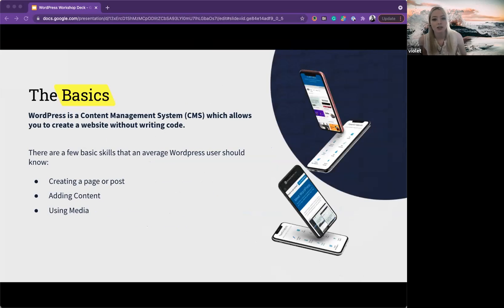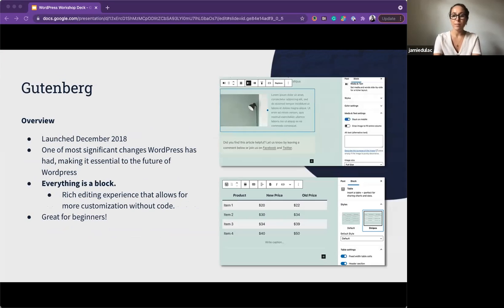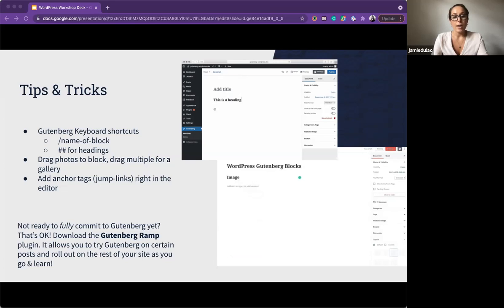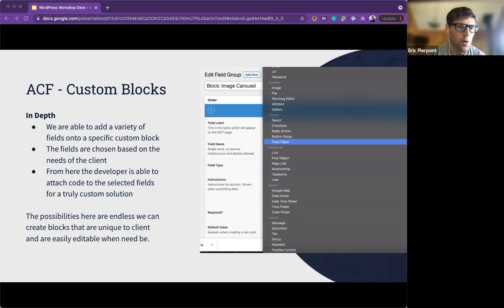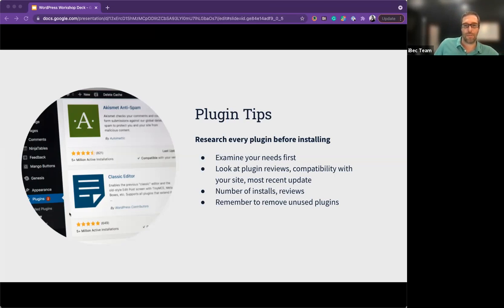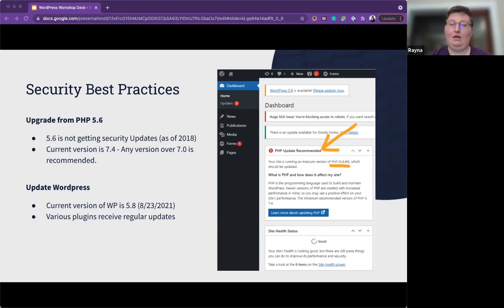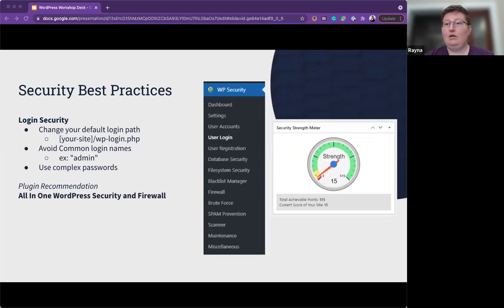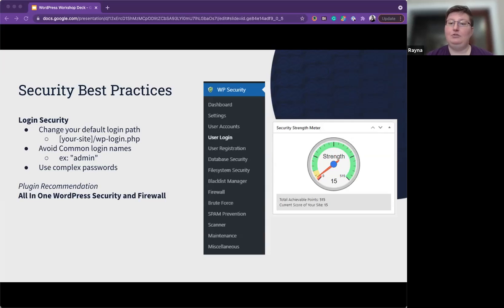How to get the most from your WordPress site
Demystify the capabilities of WordPress with the developers from iBec Creative!
In this webinar, we will explore the most popular CMS on the web, WordPress.
Get expert instruction from experienced WordPress Developers as we walk you through everything from the basics to more advanced usages.
Topics will include:
Features within the Media Library
Using the WYSIWYG
The Gutenberg Editor
Our Developers will also be available for a Q&A, so bring your WordPress questions!